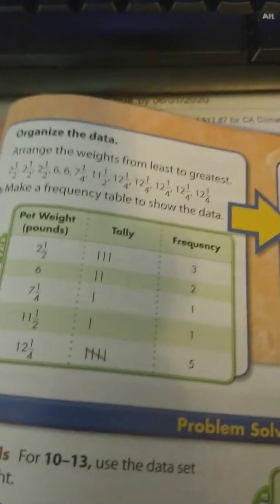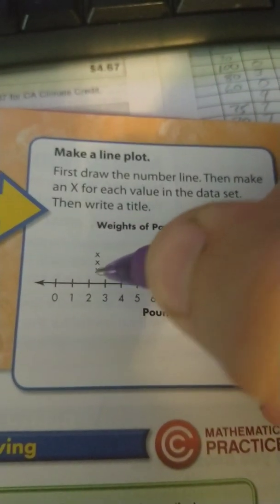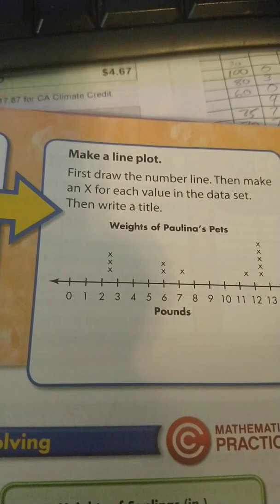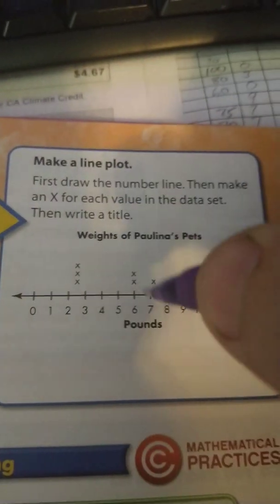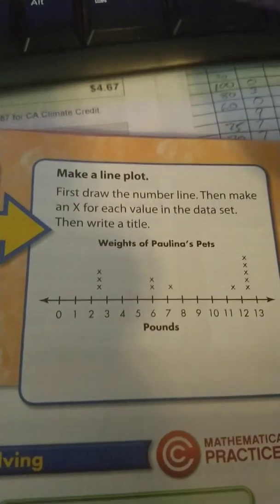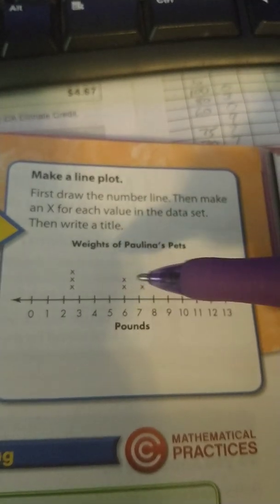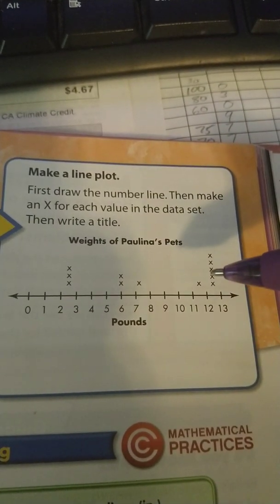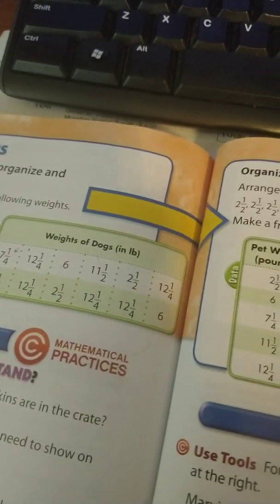14-3 for May 14